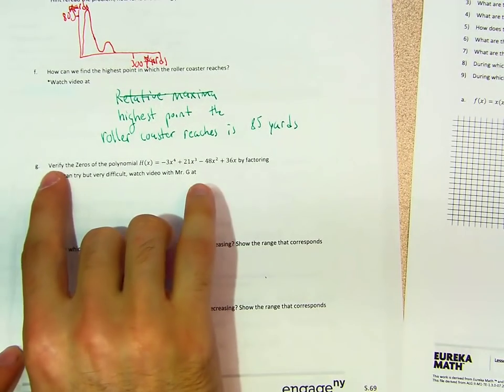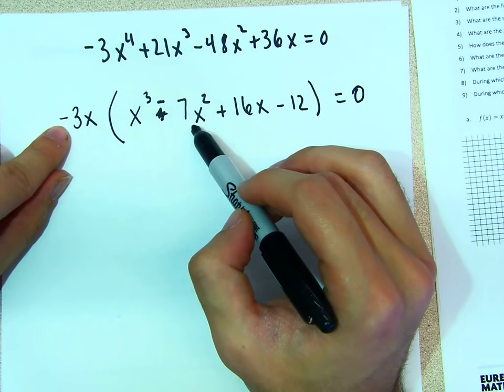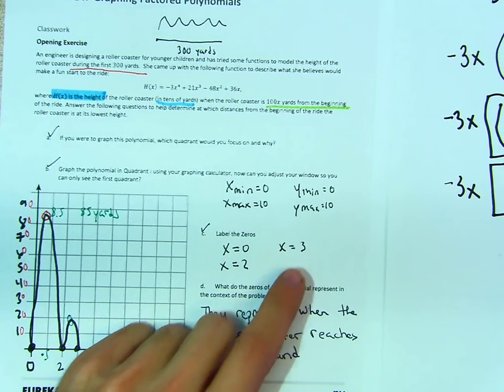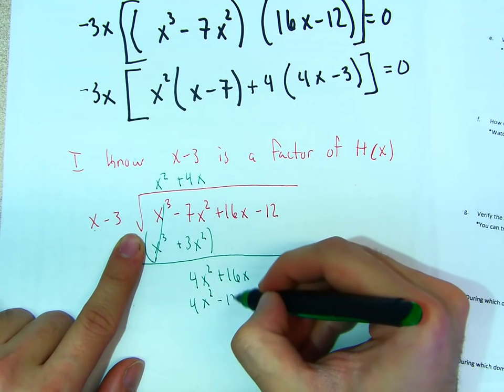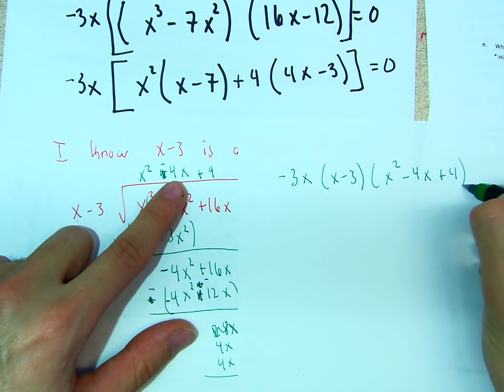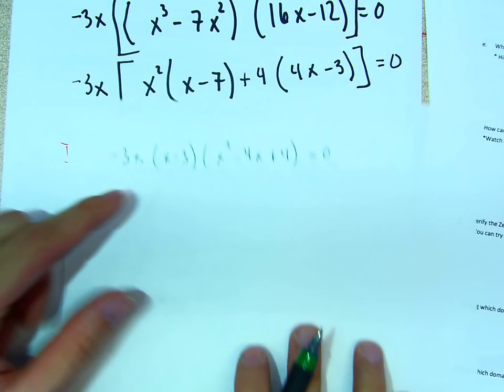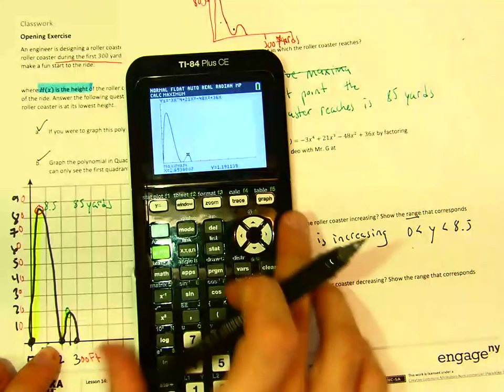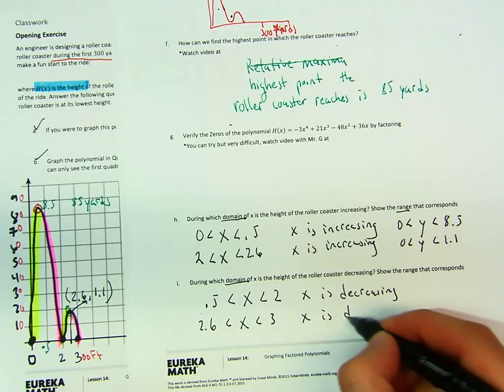Lesson 14 Part 2 - Engage NY Module 1 - Algebra II